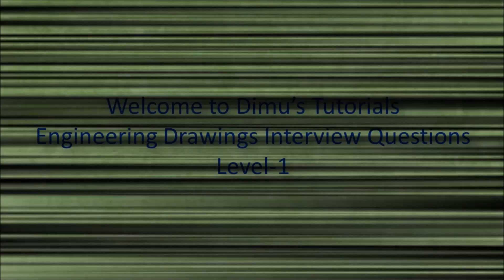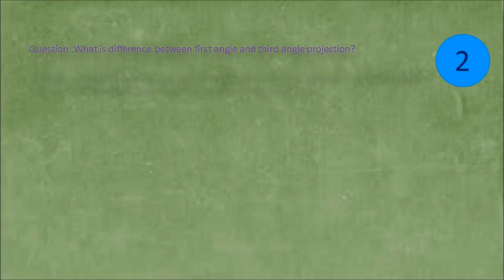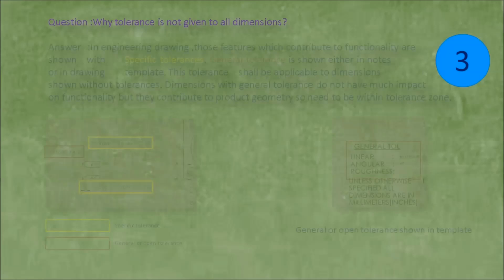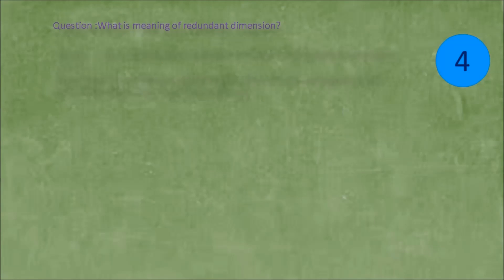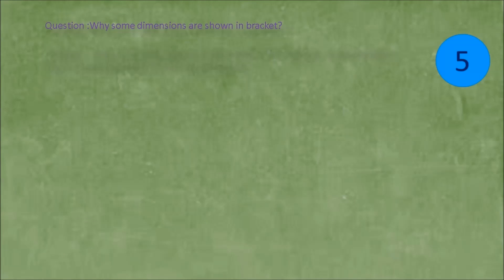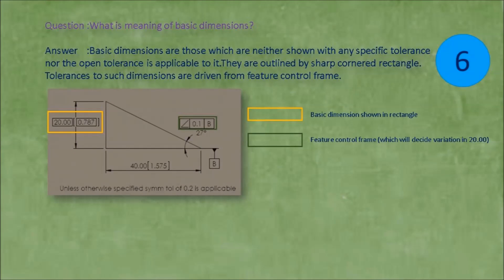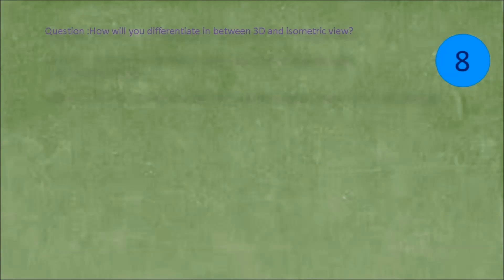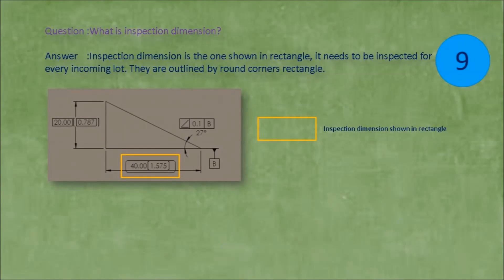Engineering Drawing-Mechanical engineering Interview Questions ,Dimu's Tutorials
Prepare for interview on mechanical engineering drawing basics.
definition of  engineering drawing
Difference between first angle and third angle projection
Why tolerance is not given to all dimensions
What is meaning of redundant dimension
Why some dimensions are shown in bracket
What is meaning of basic dimensions
What are equivalent names to Plan and elevation
How will you differentiate in between 3D and isometric
What is inspection dimension